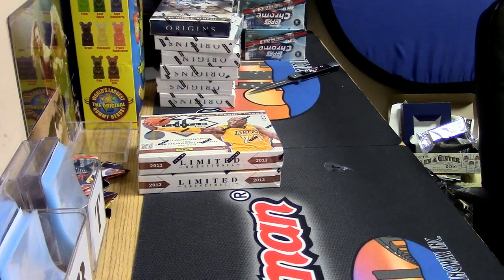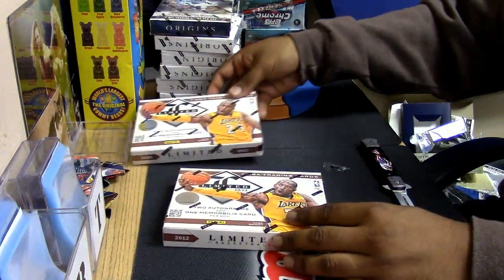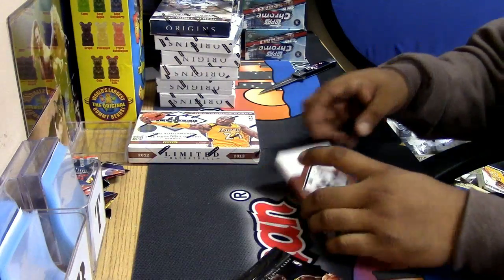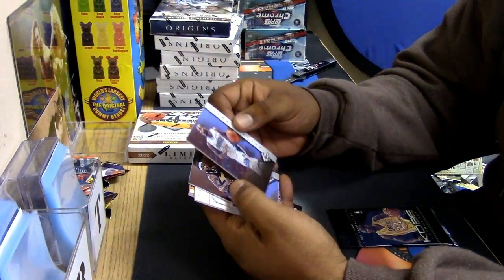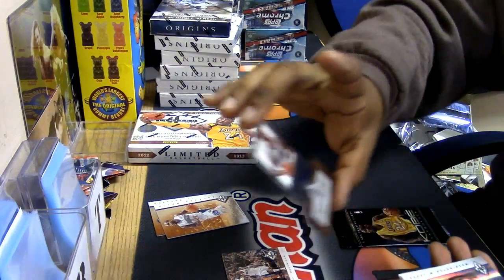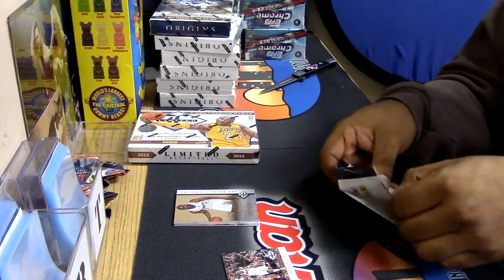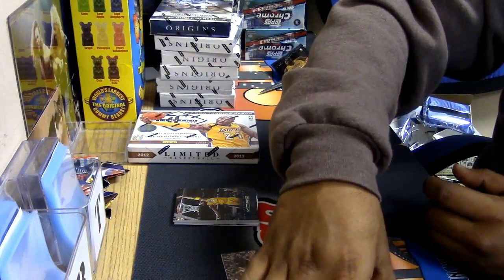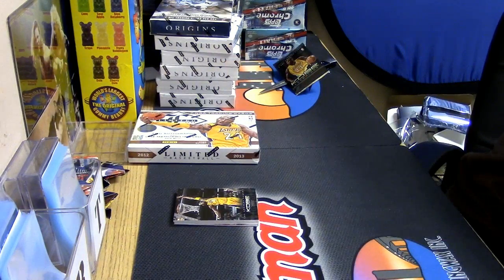2012 13 Limited Basketball personal